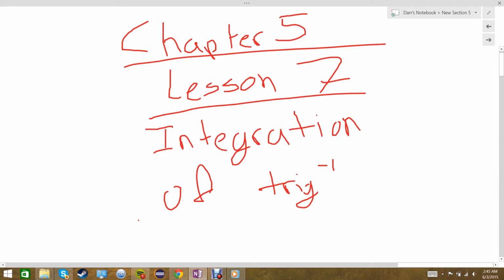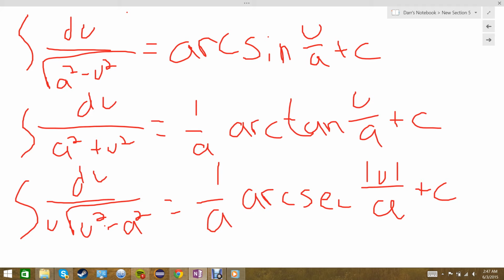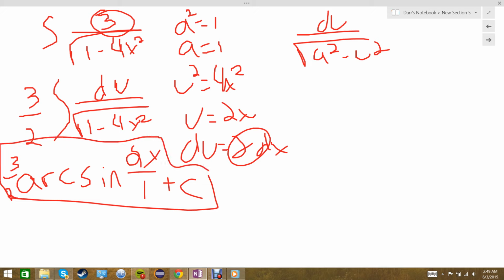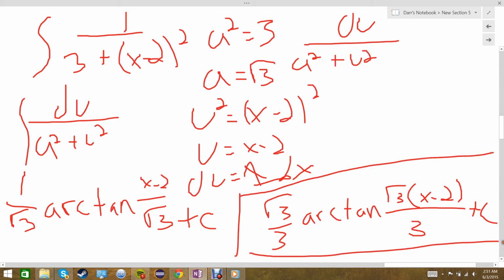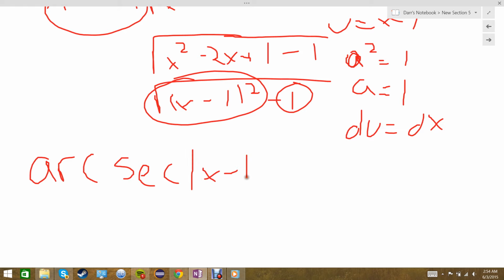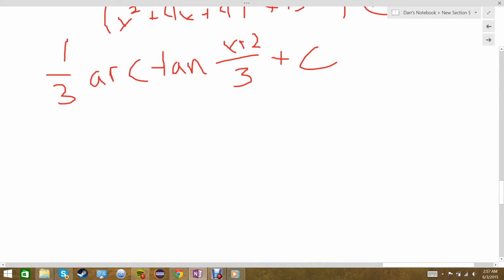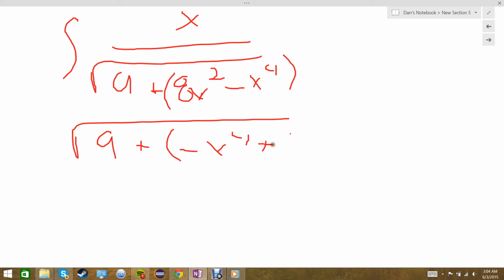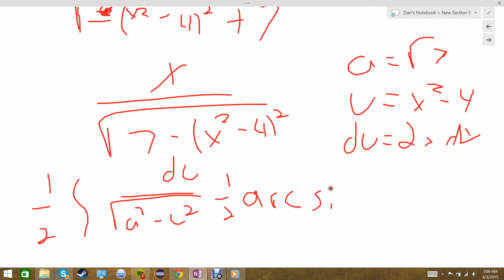Chapter 5 Lesson 7 Taoukulous